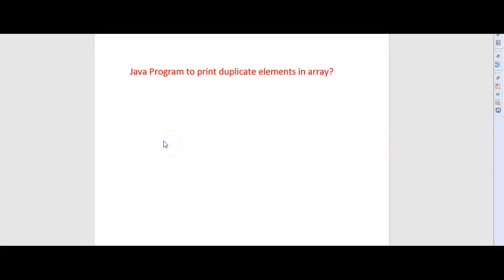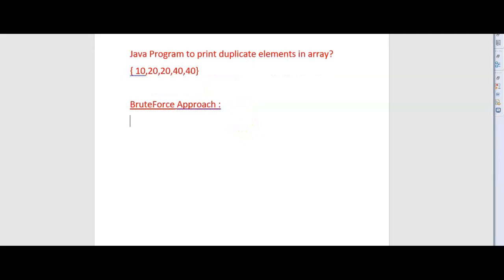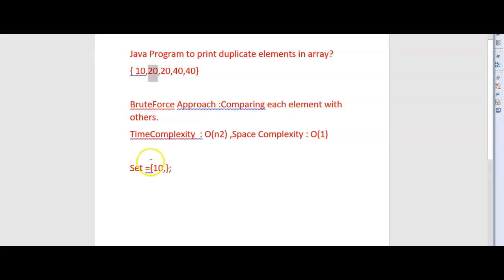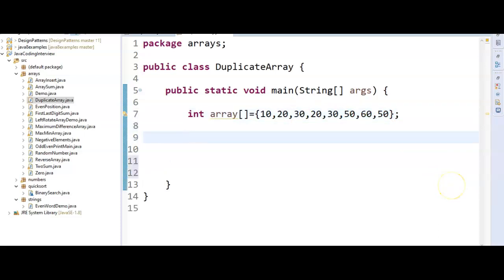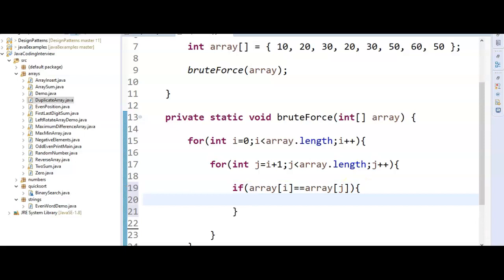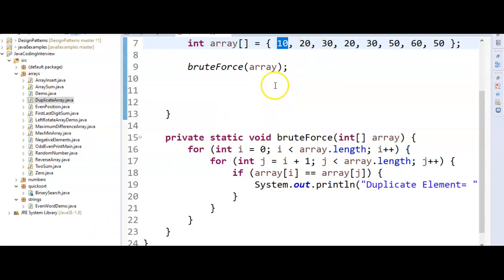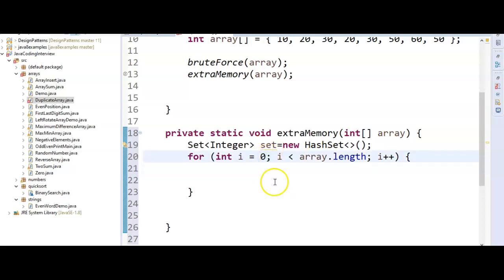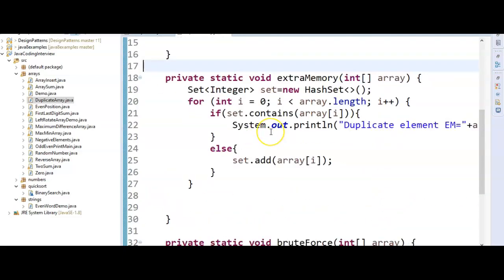Java Program to find duplicate elements in an array?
1) How to read a matrix from console in java?

2) How to remove duplicates from string in java?

3) Write a java program to duplicate characters with number of occurences in java?

4) Write a java program to implement bubble sort part 1?

5) Write a java program to check string is palindrome or not?

6) Write a java program to print floyds triangle?

7) Write a java program to print floyds triangle?

8) How to count number of vowels in a string in java?

9) How to find largest and smallest values in an array in java?

10) Write java program to find duplicate elements in array in java?

11) write a java program to check the input number is prime or not in java?

12) Write a java program to print pyramid pattern of numbers?

13) Write a java program to find missing number in array in java?

14)Write a java program  to print numbers in java up to 10 with out using loops?

15) How to sort elements in array in asc and desc order in java?

16) Write a java program to find factorial of a number in java?

17) write a java program to find second largest element in the array in the java?

18) Write a java program to check two Strings are anagrams or not by sorting and comparing strings?

19) Write java program to print Characters count in each word in String ?

20) Write a java program to find reverse of a string in java?

21) Write a java program to add elements in an array in java?

22) Write a java program to find largest of three numbers?

23) Write a java program to print multiplication table?

24) Write a java program to print star pattern?

25) Write a java program to find factors of number from 1 to 100

26) Write a java program to print fibonacci series using loops?

27) Write a java program to print Ascii values of a Character ?

28) write a java program to implement bubble sort - Part 2?

29) Write a java program to print fibonacci series ?

30) Write a java program to sort characters in String in java?

31) How to sort hashmap keys in java?

32) Write a java program to check two strings are anagrams or not?

33) Write a java program to find factorial for large number?

34) Write a java program to find even and odd number?

35) How to Swap two numbers without using third variable in java?(Addition and subtraction operation)

36) Write a java program to convert Fahrenheit to celsius?

37) Write a java program to find reverse of a number in java?

38) Write a java program to print alphabets?

39) Write a java program to check given input character is alphabet or not ?

40) How to reverse the order of elements in arraylist in java?

41) How to swap elements in list in java?

42) Write a java program to find sum of 10 numbers in java?

43) How to swap two numbers in java?

44) How to swap two numbers in java with out using temp variable?

45) Write a java program to check whether array contains duplicates?

46) How to calculate area of Rectangle in java?

47) Write a java program to find factorial of a number recursion